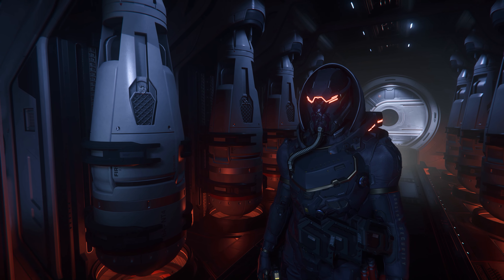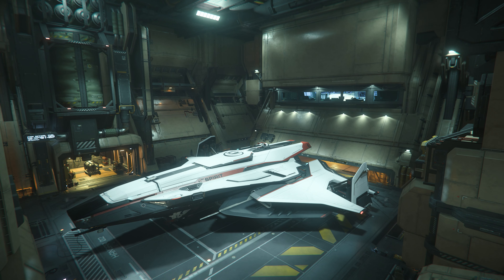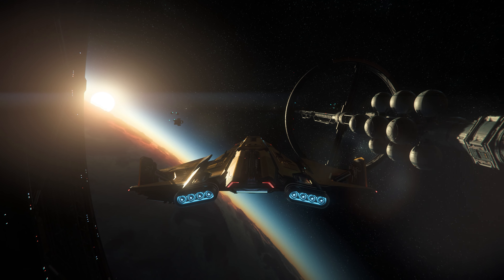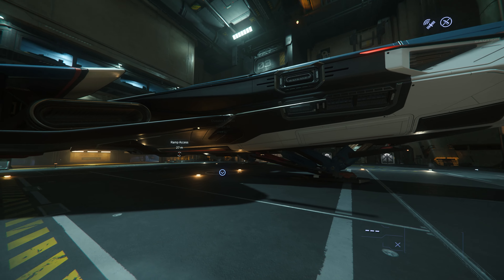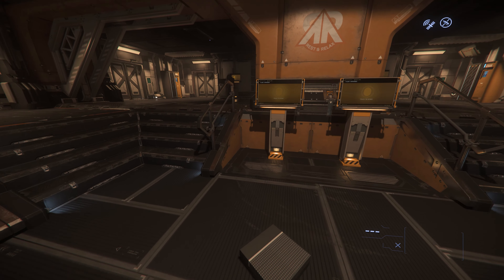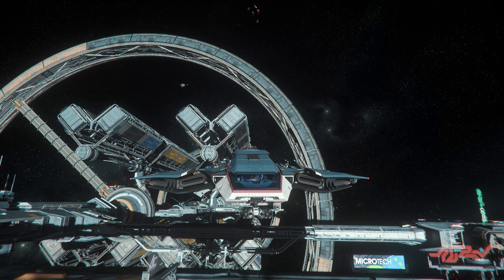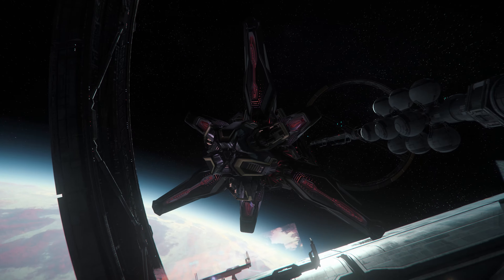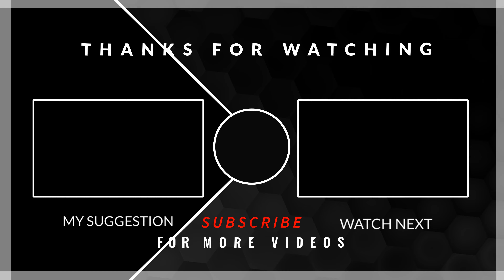Crusader A1 Spirit & Gatac Syluen NEW PAINTS 4K60FPS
Hello Citizens today we will explore Crusader A1 Spirit and Gatac Syluen new paints. We have 3 paints for A1 and 2 paints for Gatac Syluen.
A1 paints: 1. ALLEGIANT PAINT 2. RADIANT PAINT 3. STALWART PAINT
Gatac Syluen paints: 1. CHUI’Ā PAINT 2. CH.IING PAINT